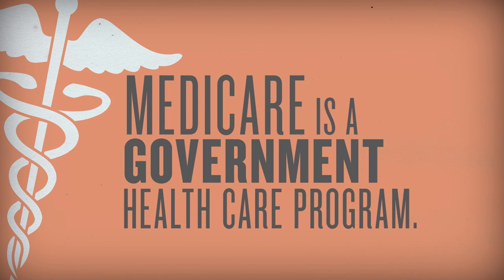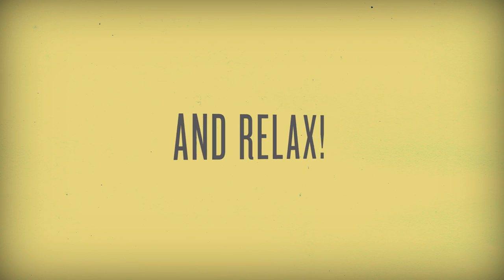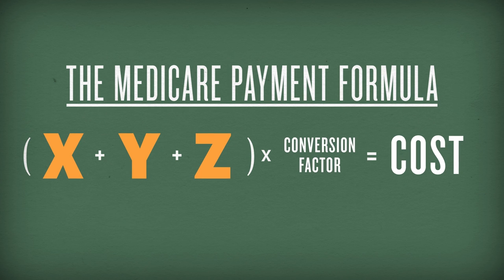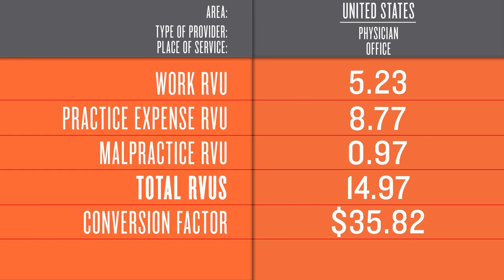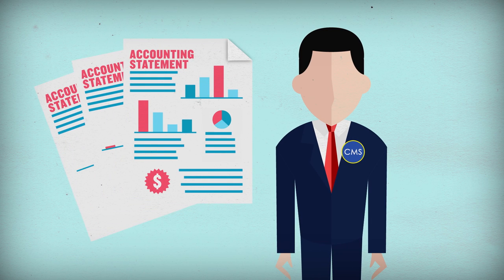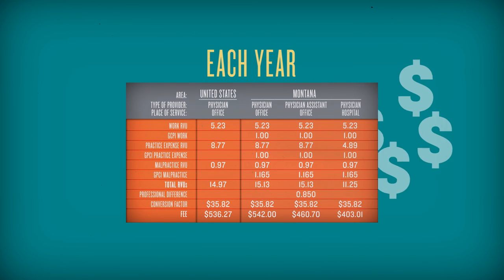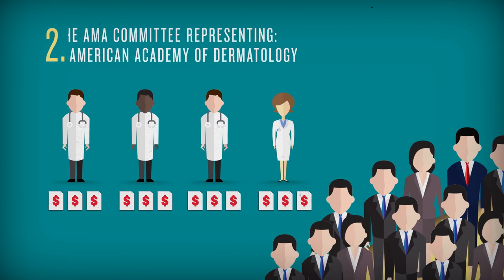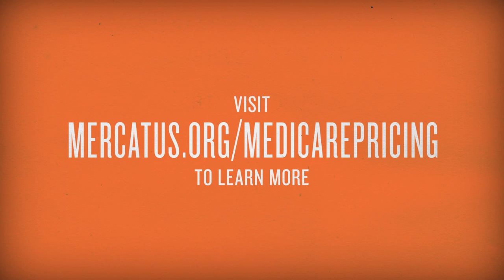Medicare Price-Setting 101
In 2014, fee-for-service Medicare covered 38 million people and wrote over a billion checks for medical services.  And here’s another thing: Medicare can affect you, even if you don’t use it: Medicare is so large that the price it pays doctors influences what your private plan pays.

So where do Medicare prices come from--and are they right?